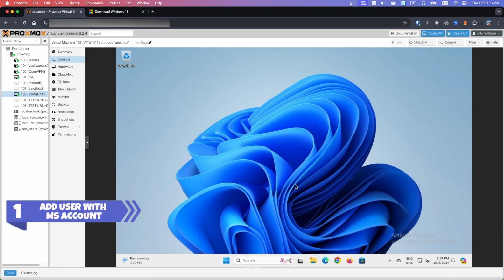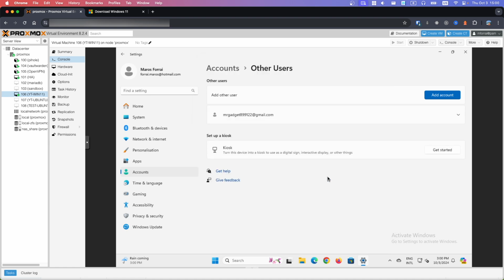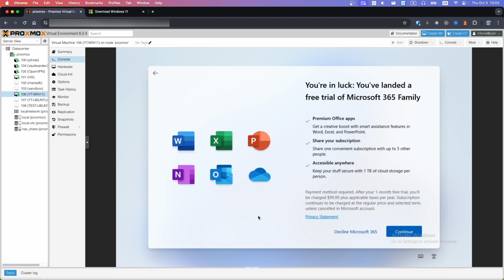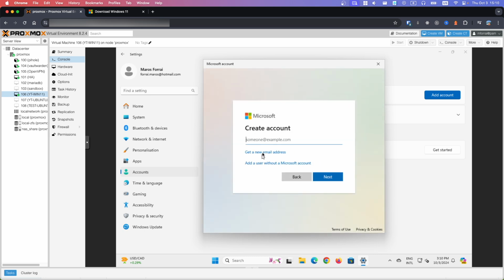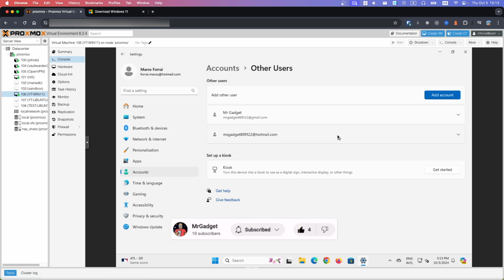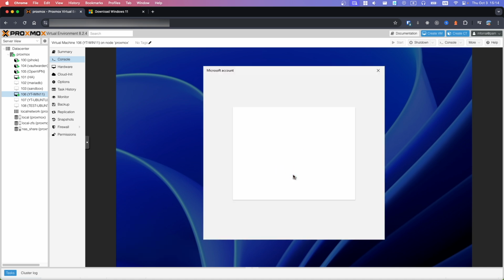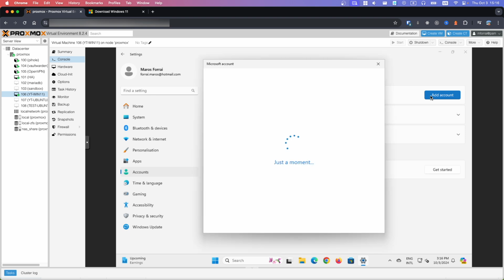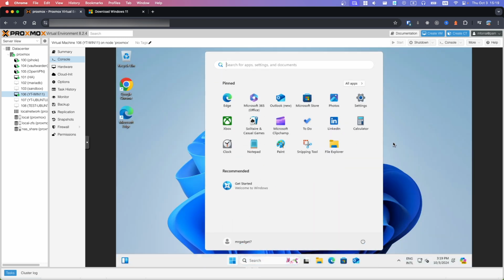How To Add New User Account in Windows 11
Learn how to easily add a new user account in Windows 11! This quick tutorial covers creating both local and Microsoft accounts.